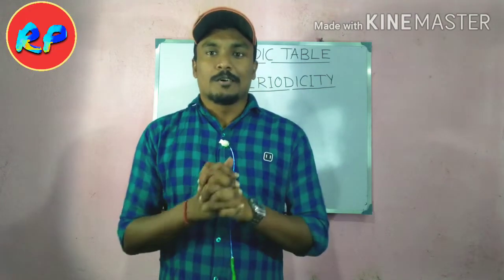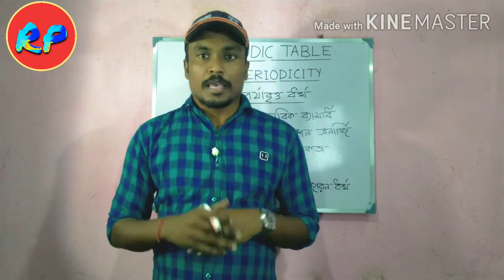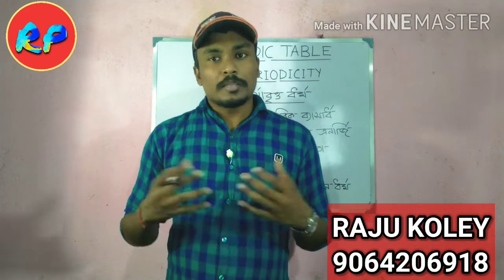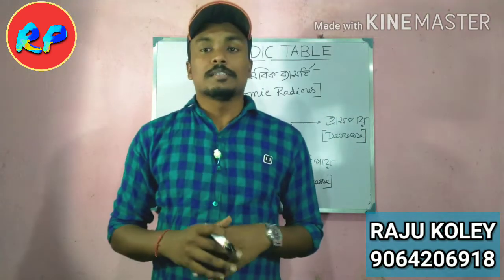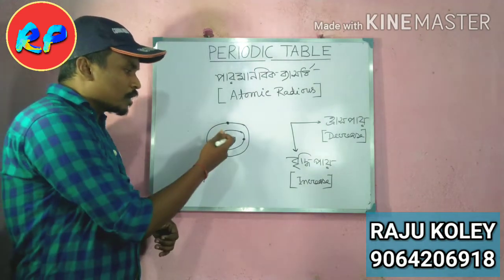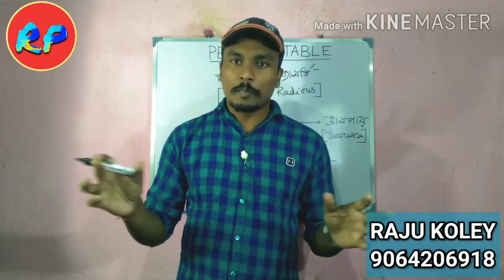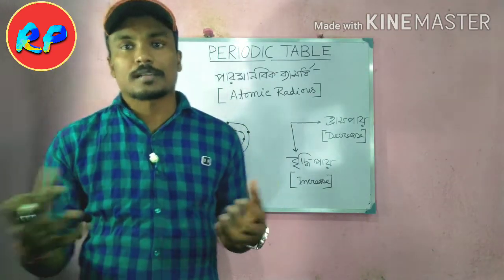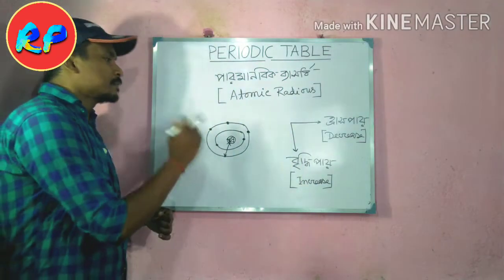PERIODIC TABLE || PART-2 || CLASS 10 || WBBSE || CBSE || COMPLETE GUIDANCE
Hello students,this is the second part of periodic table.In this part,we have discussed about the following topics-

1.periodicity
2.periodic properties
3.non-periodic properties
4.atomic radious & it's periodic trend
5.ionisation energy & it's periodic trends
6.electronegativity & it's periodic trends
7.metalic property & it's periodic trends
8.oxidising property & it's periodic trends

This is the 3rd video from my channel Reverse Polarity.
I am your teacher Raju Koley.

This video is equally helpful for West Bengal board and CBSE.

This is just a demo class.For more detailed explanation you have to join my live class.

It is also displayed in the video.

You can text me,call me or what's app me for joining my class..